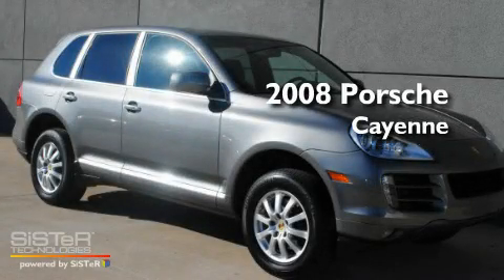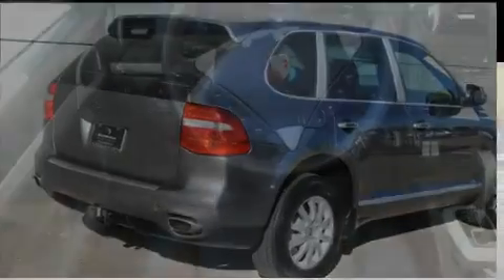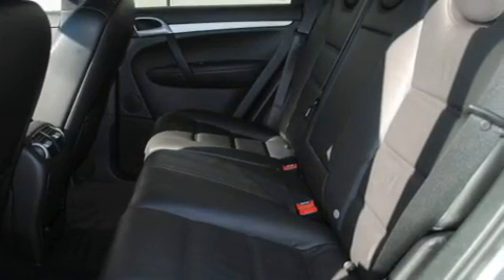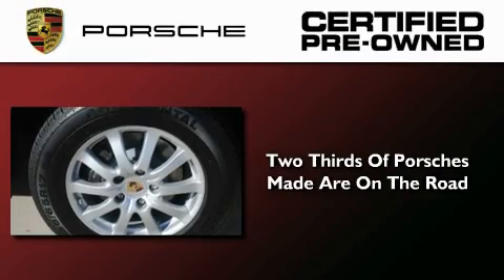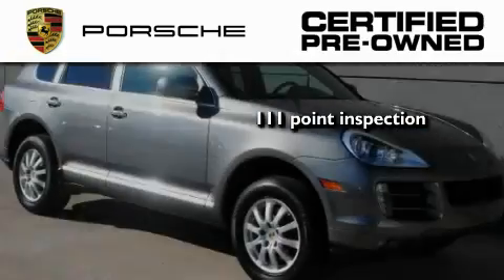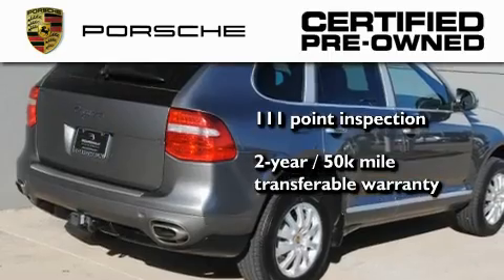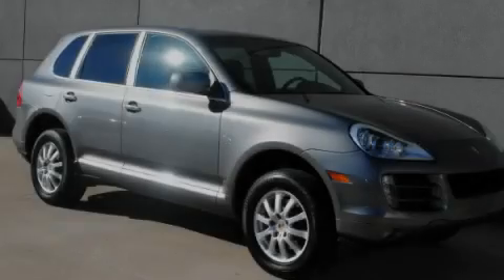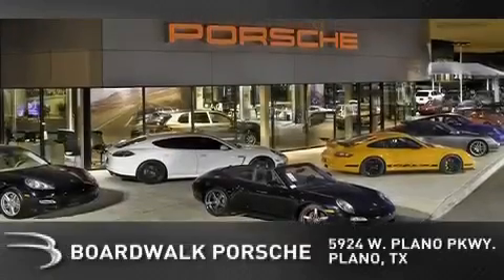2008 Porsche Cayenne Certified Plano TX 75093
Year : 2008

 Make : Porsche

 Model : Cayenne

 Engine : Gas V6 3.6L/219

 Trans . : Automatic

 Exterior : Meteor Grey Metallic

 Miles : 27,007

 Interior : Black

 Stock : PT8066

 Boardwalk Porsche

 5924 West Plano Pkwy

 2008 Porsche Cayenne Plano TX